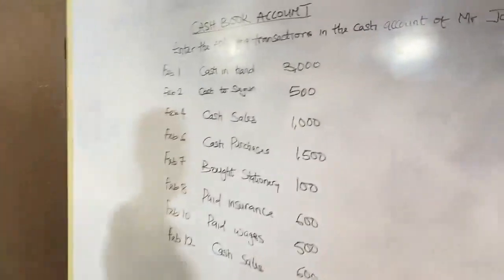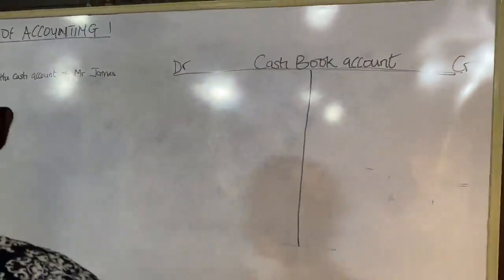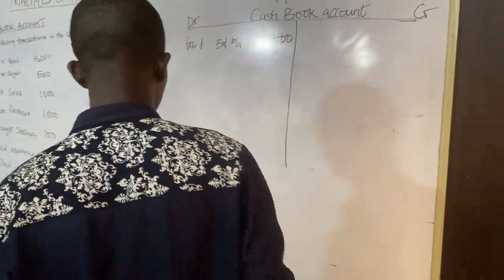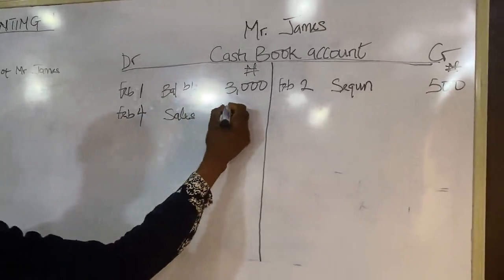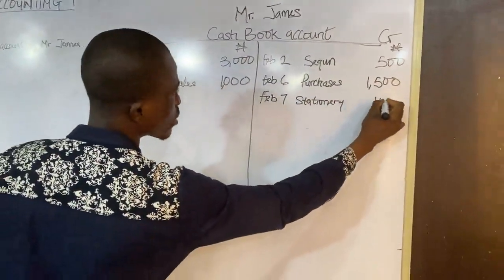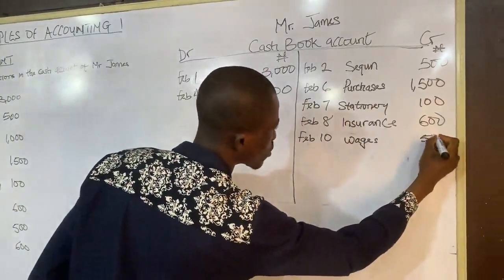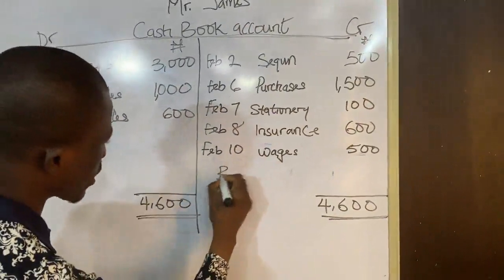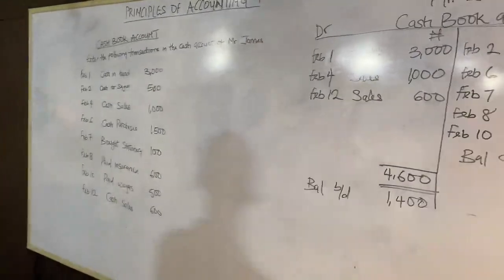PRINCIPLES OF ACCOUNTING - CASHBOOK ACCOUNT: Practical Insights with Mr. Samuel Ayanlakun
Join Mr. Samuel Ayanlakun in this illuminating tutorial on Cashbook Accounts within the Principles of Accounting framework! 💰

📚 Explore the ins and outs of effective cash management as Mr. Ayanlakun provides practical insights and guides you through the nuances of Cashbook entries.

Whether you're a student or a professional, this video is your gateway to mastering the art of Cashbook Accounting.